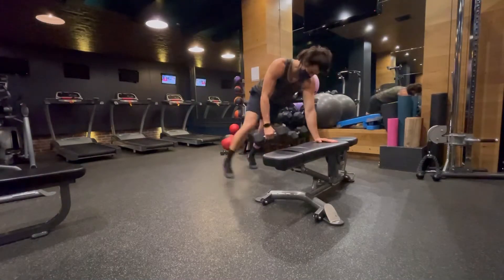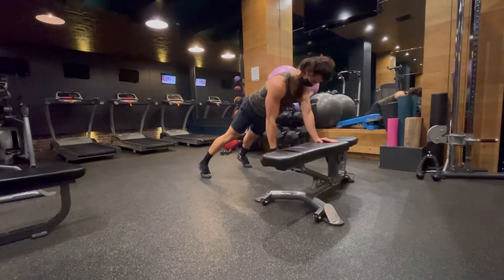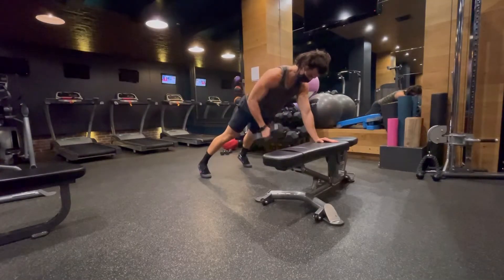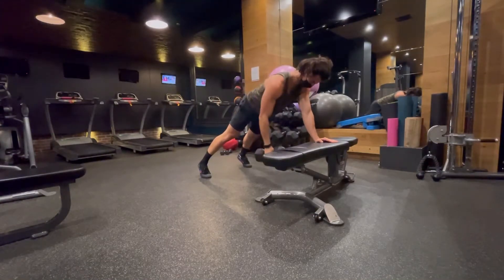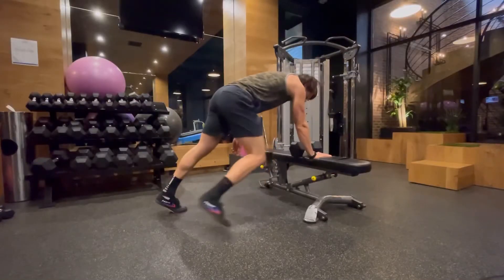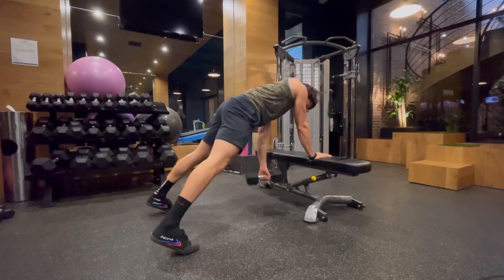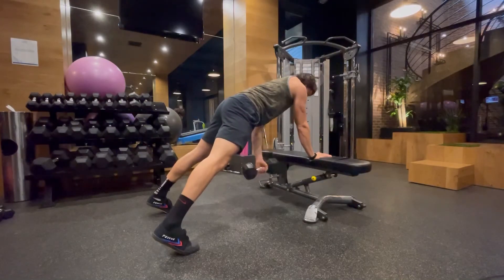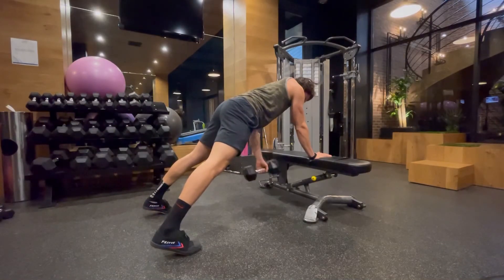Renegade row w/ hand on bench